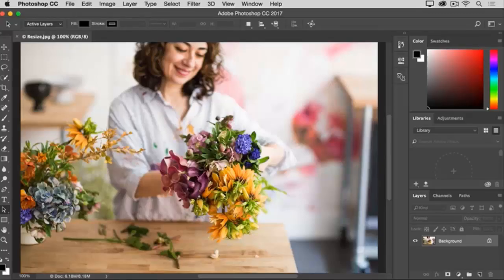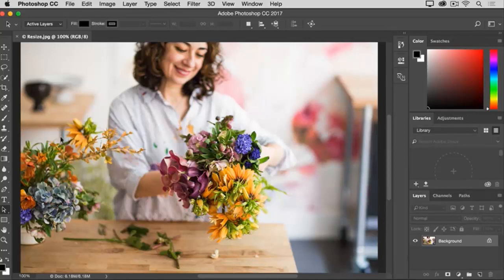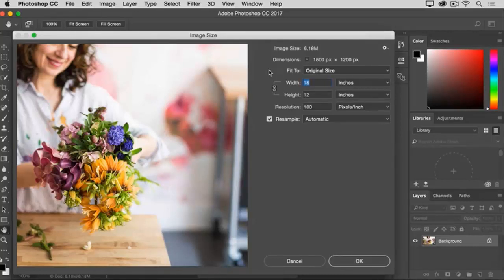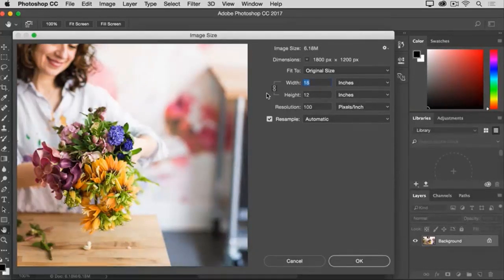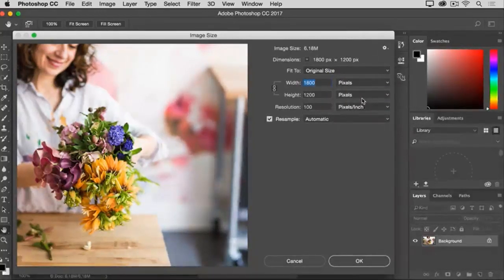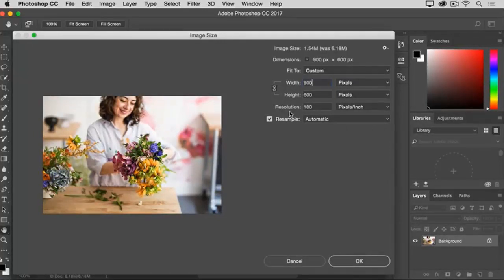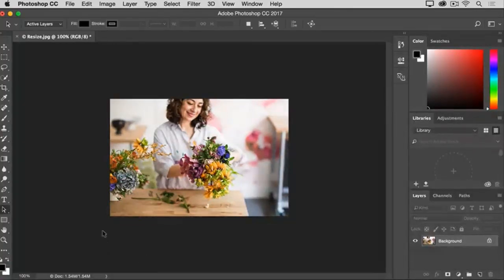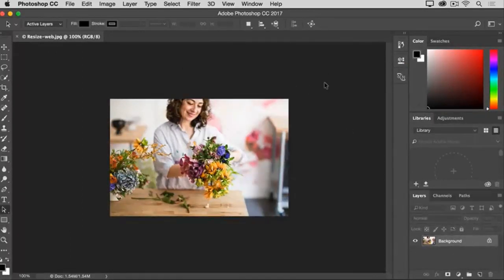Resize an image | Change the image size 1 | Photoshop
Resize an image | Change the image size 1 | Photoshop CC
Change the size of an image.
To resize an image
Choose Image - Image Size.
Measure width and height in pixels for images you plan to use online or in inches (or centimeters) for images to print. Keep the link icon highlighted to preserve proportions. This automatically adjusts the height when you change the width and vice versa.
Select Resample to change the number of pixels in the image. This changes the image size.
Click OK.